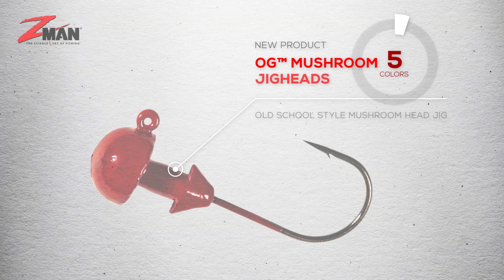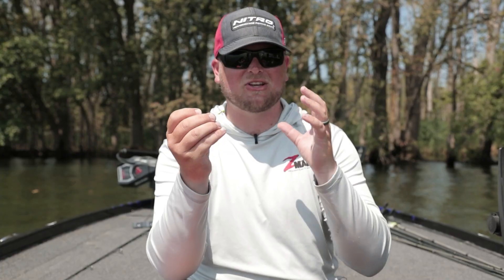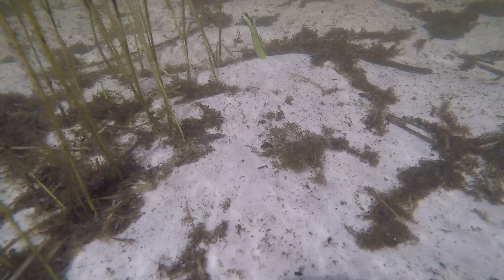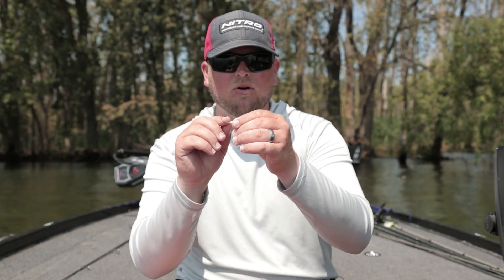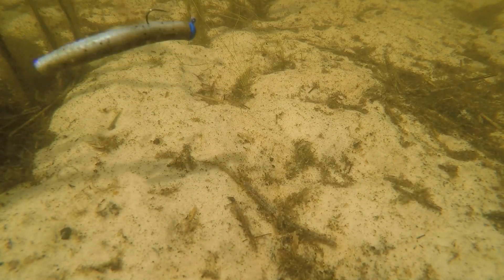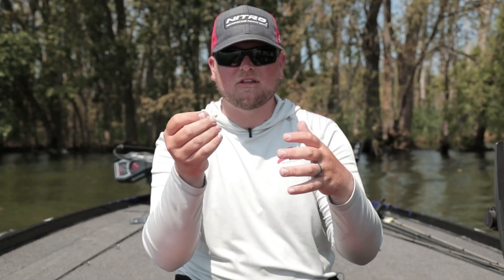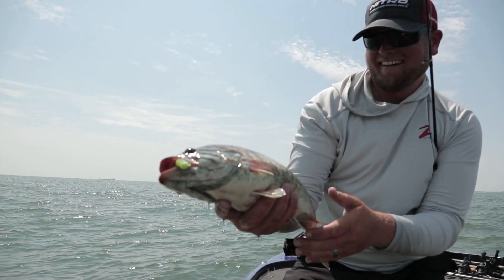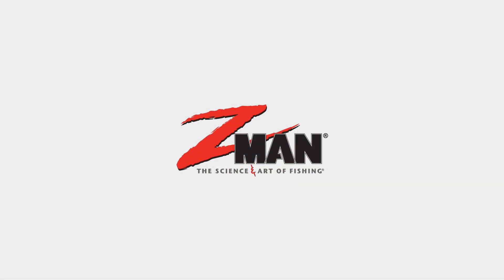OG Mushroom Jighead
Best news of the year for fans of finesse bass fishing: The classic, original Ned Rig jighead is back and better than ever. Matching the definitive half-head mushroom shape that defined an era of exceptionally successful anglers, the OG Mushroom Jighead emerges from its all-new, super refined jighead mold for the most precise presentations possible. The jig’s perfect mushroom crown rolls smoothly over the terrain and transitions to a molded-in multi-barb bait keeper and an enhanced VMC jighook. Break out your best Ned Rig game with the greatest finesse jighead ever made.